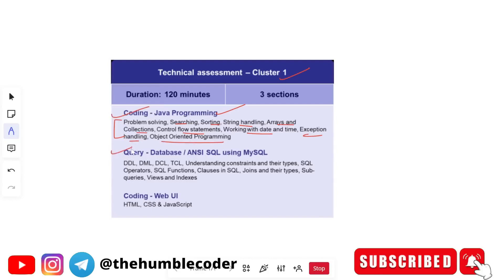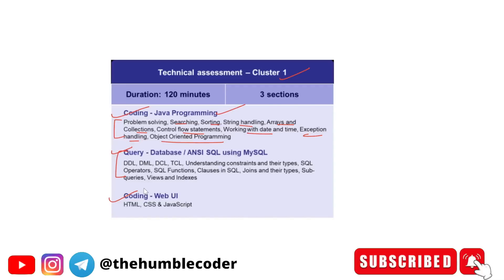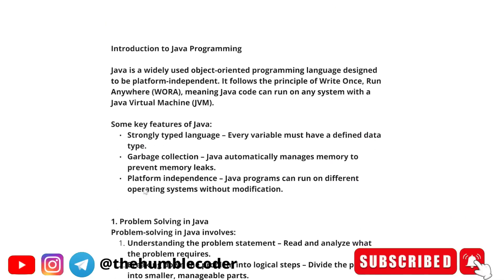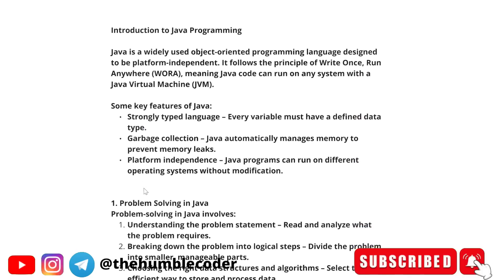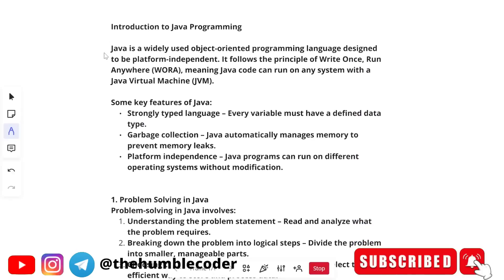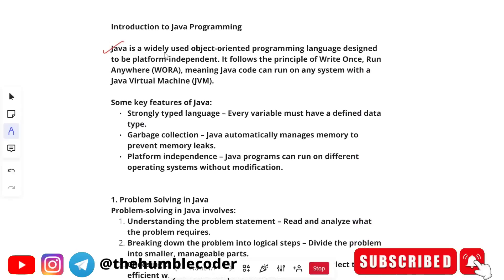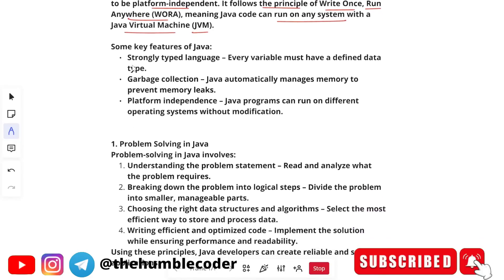🔥Cognizant GenC Technical Assessment Cluster 1 | Java Coding and Programming Full Prepration